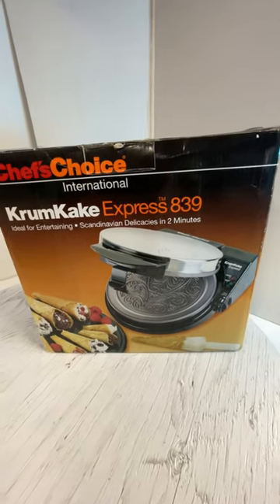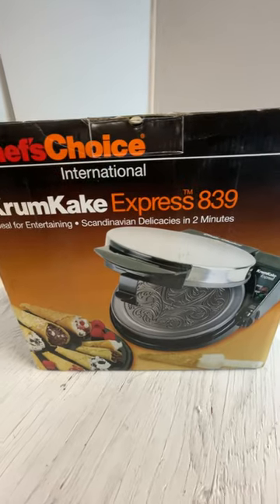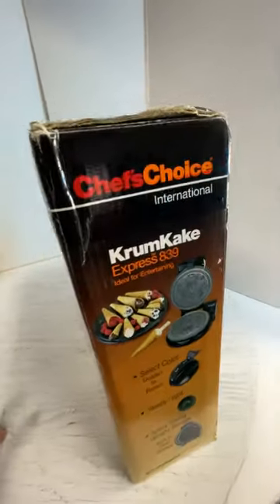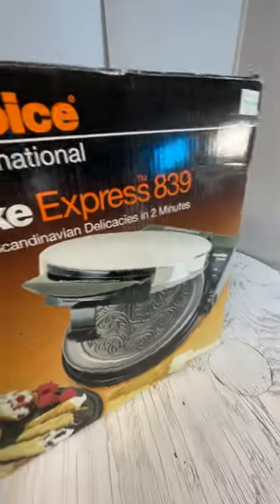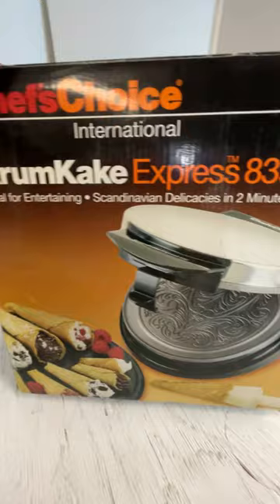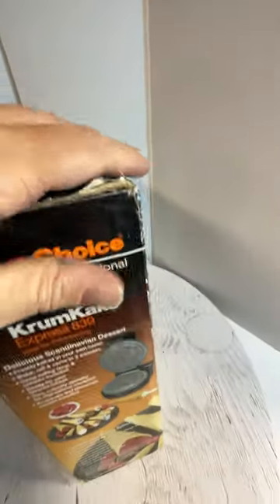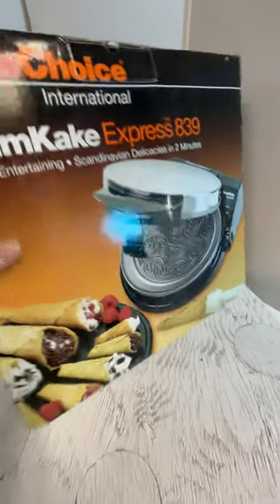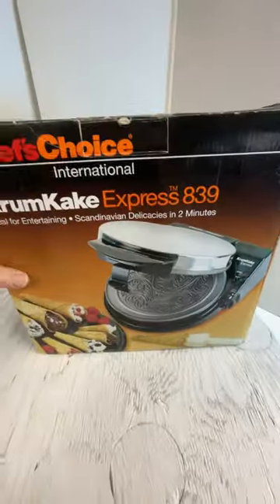Chef's Choice KrumKake Express Scandinavian Pizzelle Maker Model 839-SE Works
Referral Partners